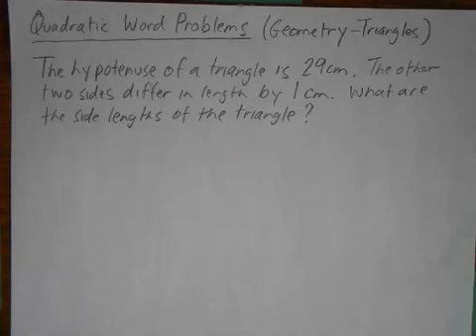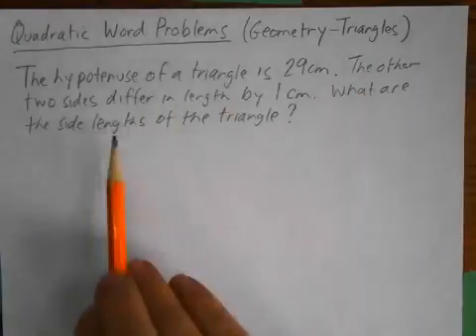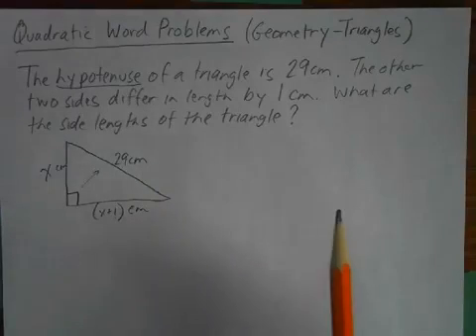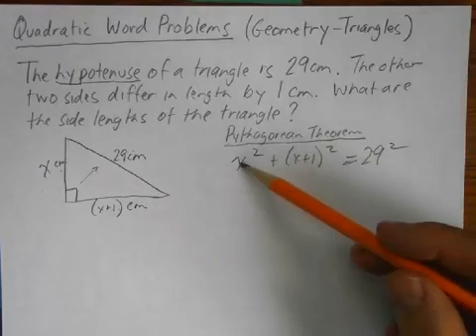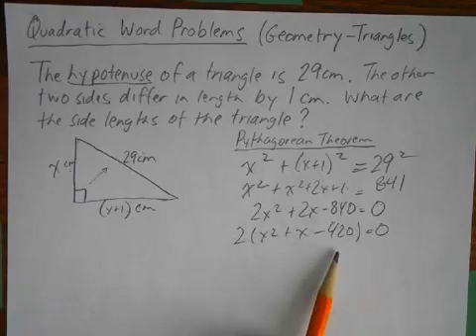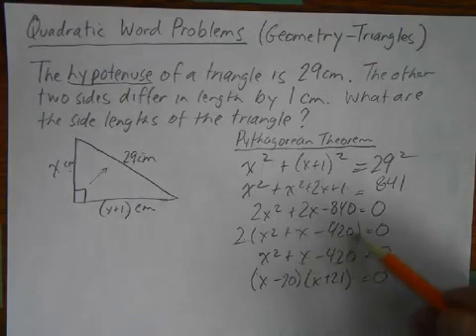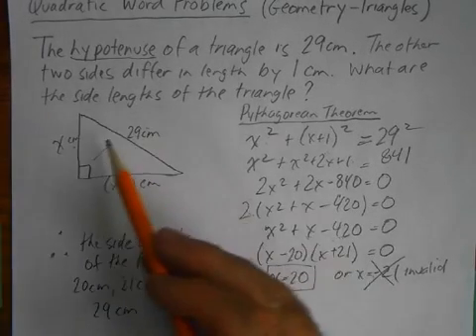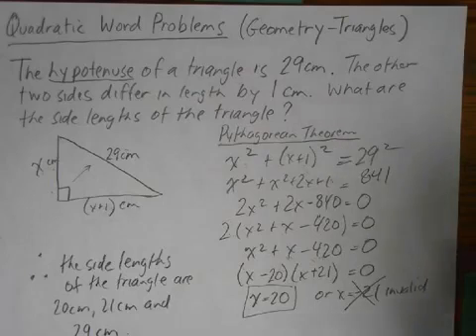Grade 10 Academic Math - Quadratic Word Problems (Geometry - Triangle)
Learn the strategies of how to answer questions related to triangle word problems using a quadratic model.